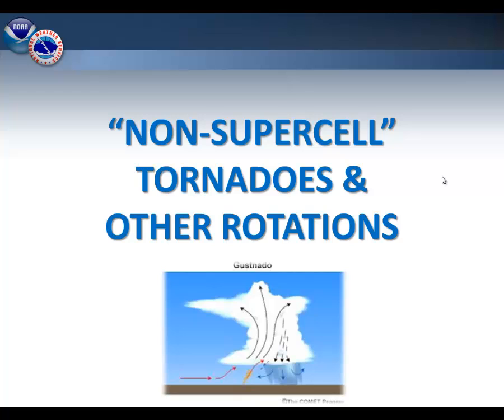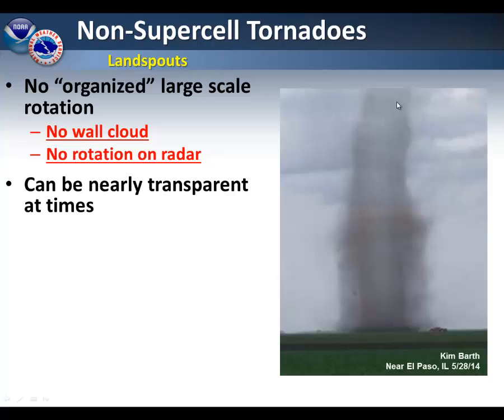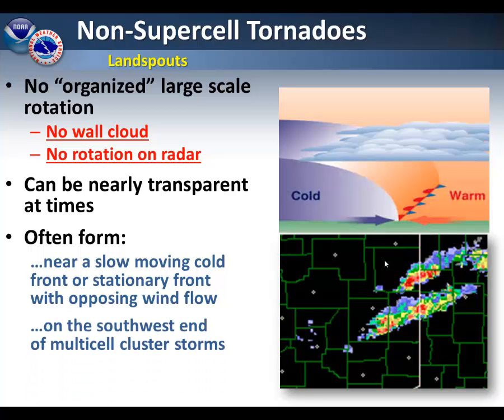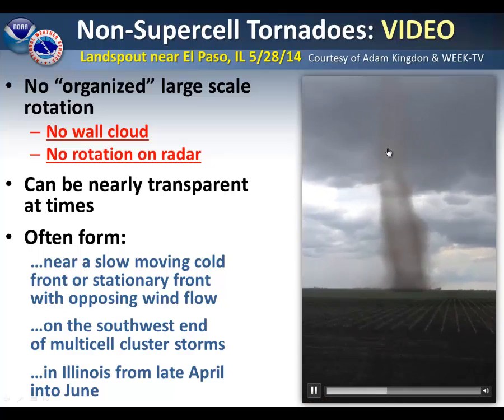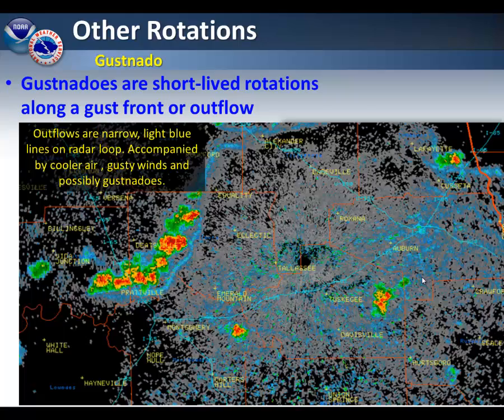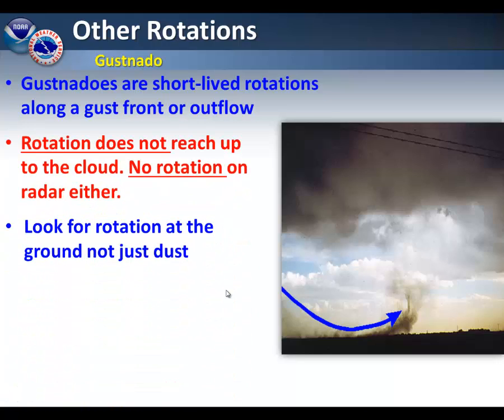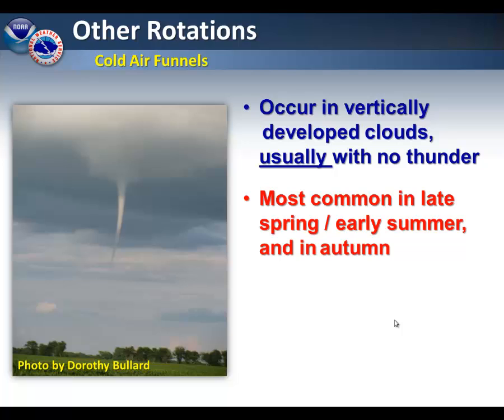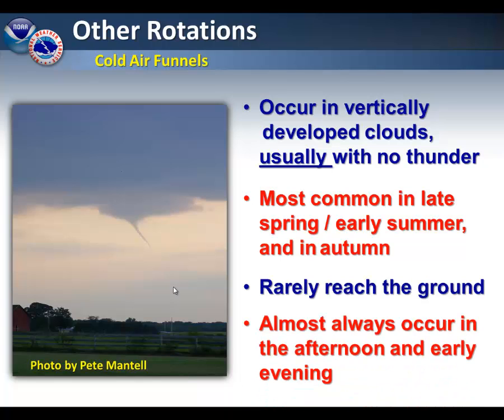Non-Supercell Tornadoes and Other Rotations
Information on landspouts, cold air funnel clouds, and gustnadoes